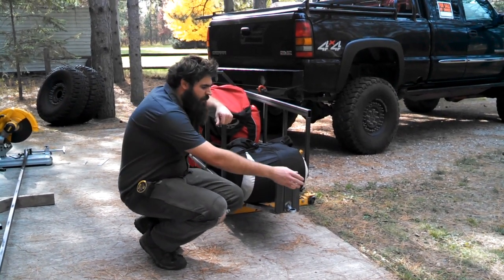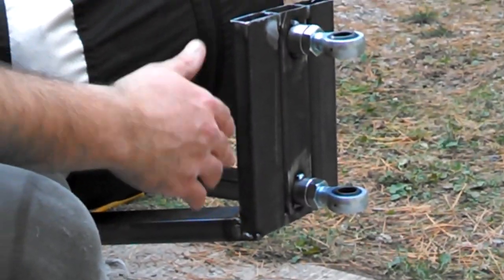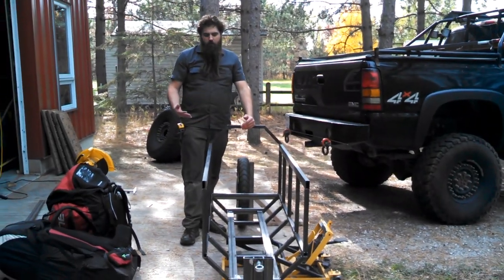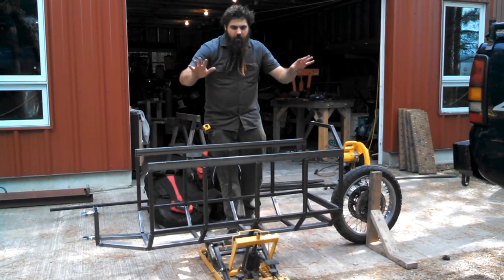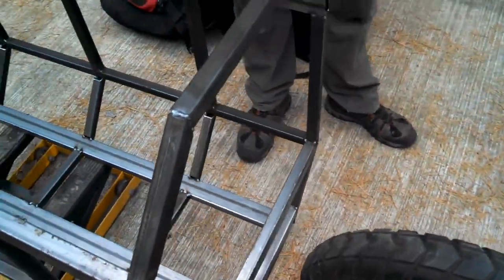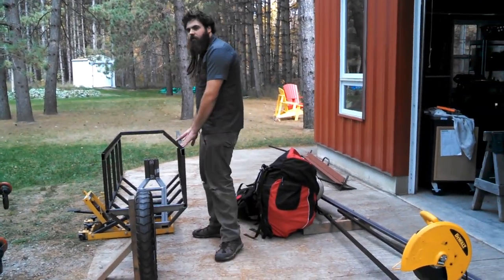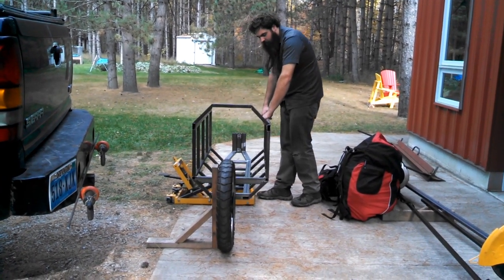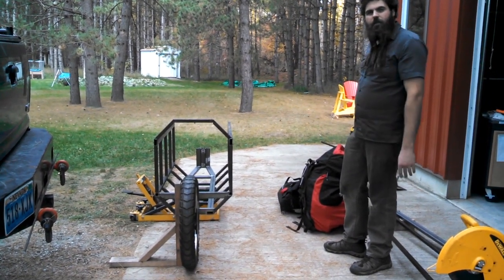Early progress on our motorcycle trailer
A continuation of Ehren's elaboration on our trailer build. It's a single-wheeled motorcycle trailer for hauling our paragliders. Filmed 10/10/2016.